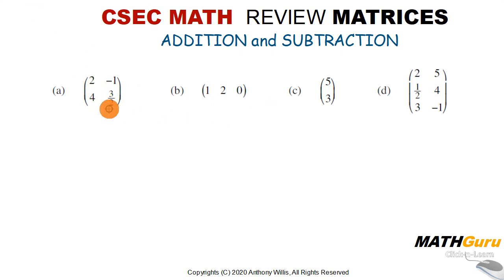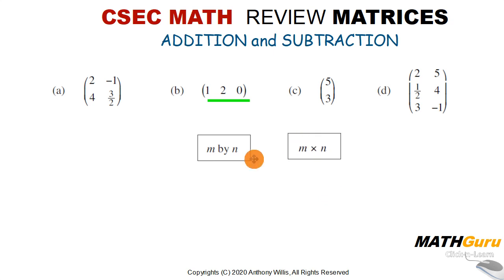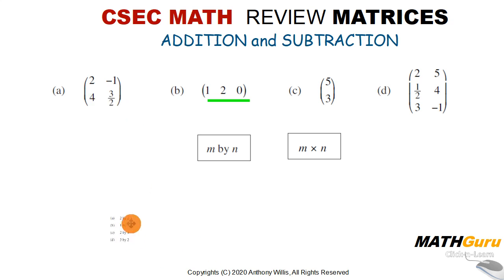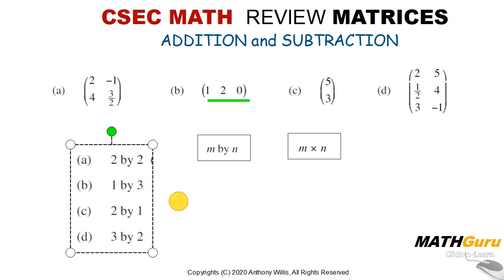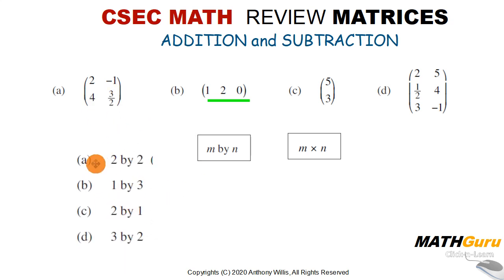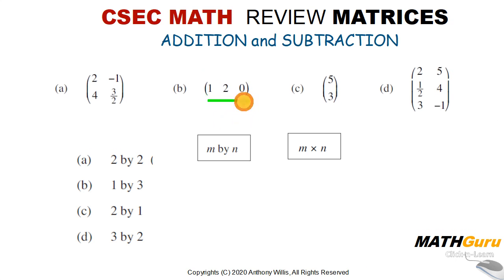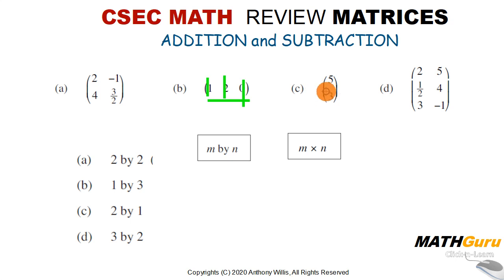How To Learn CSEC Matrices Math through Dynamic, interactive videos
How to solve CSEC Matrices math problems through engaging multimedia apps and lessons (videos boost retention of information) that explain step by step the key mathematical concepts, principles and processes for your CSEC examination. Math is made visual and dynamic through colorful diagrams, engaging interactions, interactive videos and multiple choice quizzes that give you instant feedback and your score. Great for National (Guyana) and  Regional (Caribbean) math  exams.